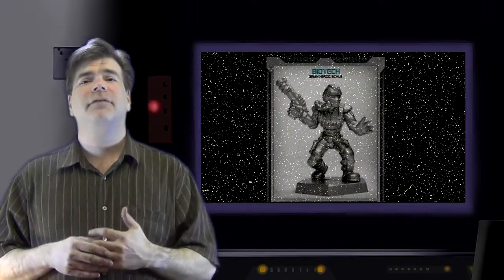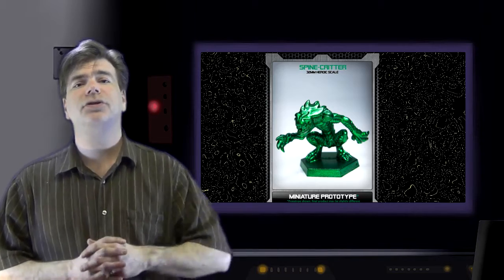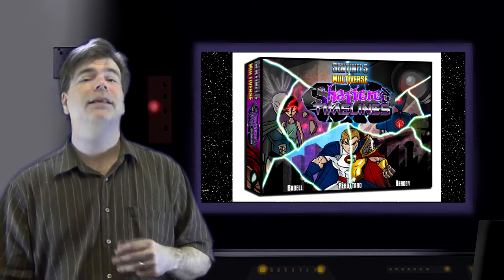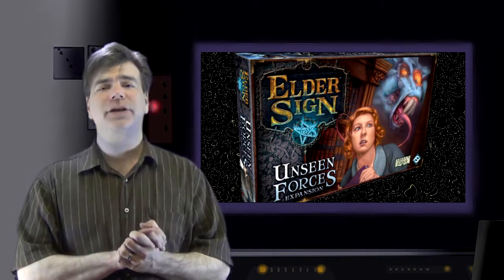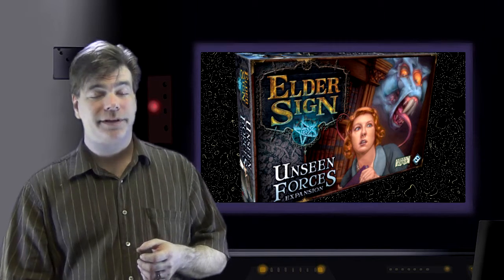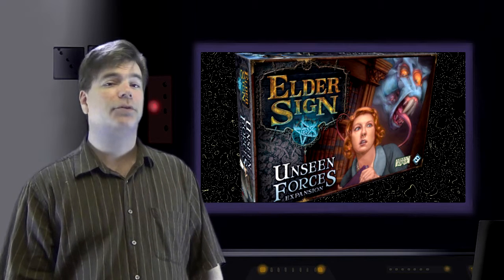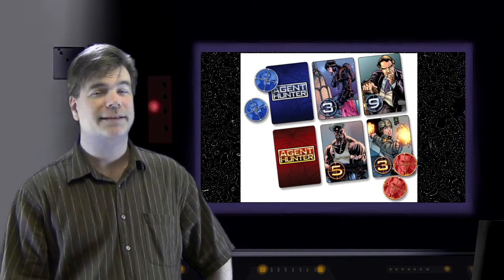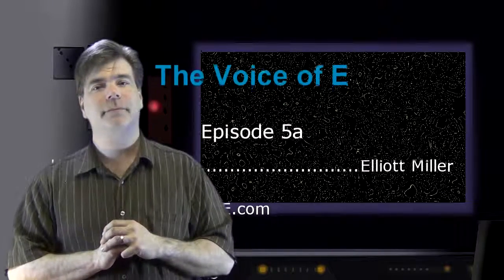Voice of E: Episode 5a - Board Game News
The Voice of E: Entertainment for the Everyday Geek with your host Elliott Miller brings you the newsest in Board Game News in this all new bite sized Episode. Includes news from Ares Games, Fantasy Flight Games, Greater Than Games, and AEG.

More News coming later in the week as The Voice of E brings you the latest Entertainment and Comic Book News.